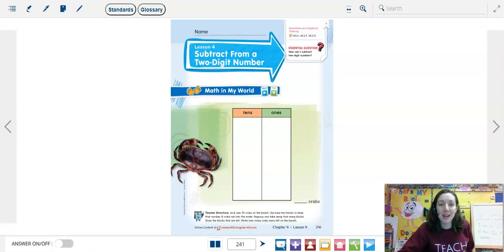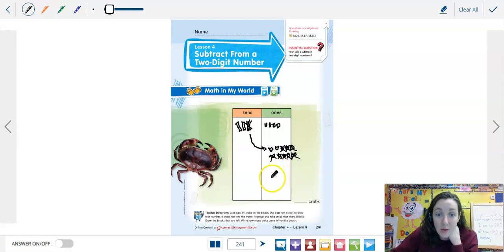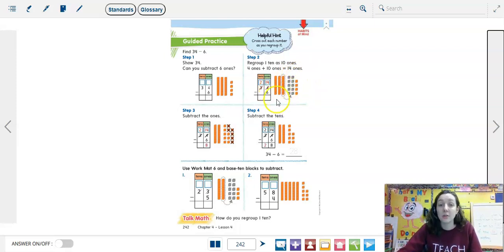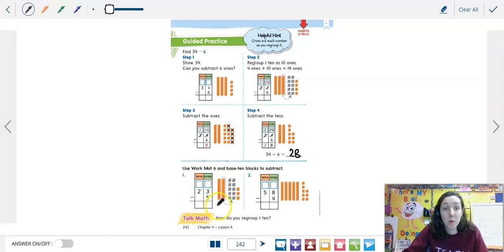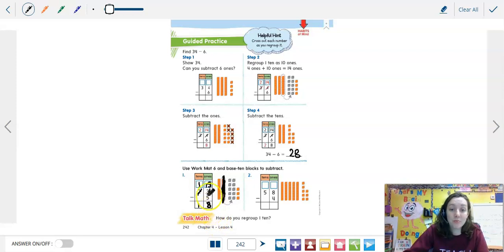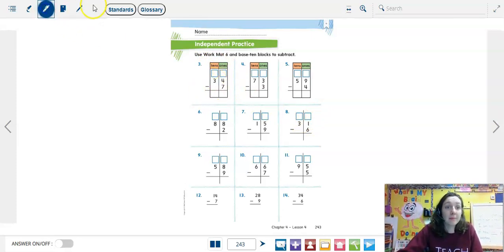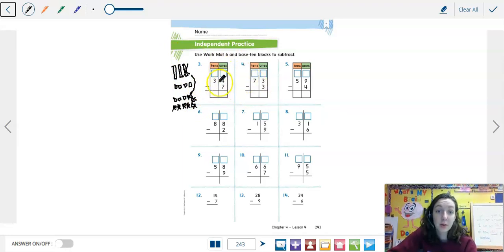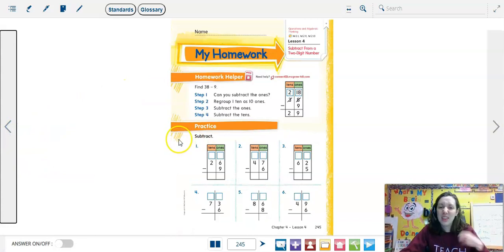Chapter 4: Lesson 4 (Davis, 2nd)